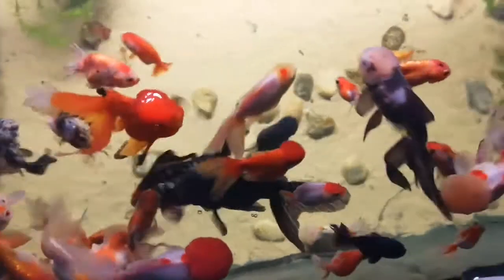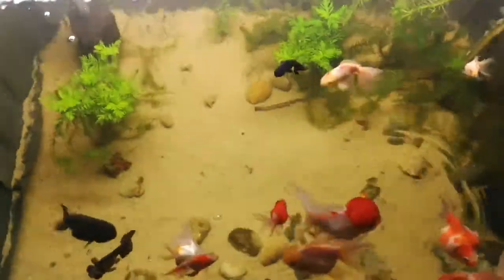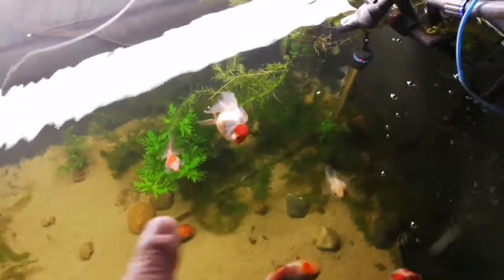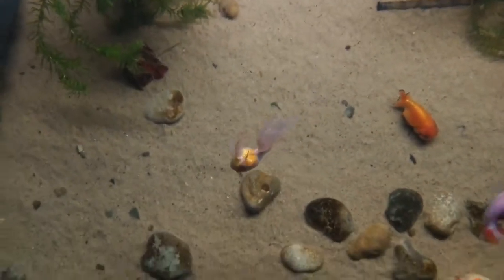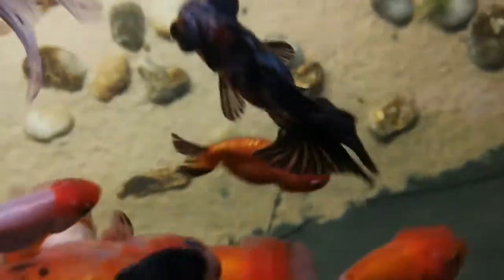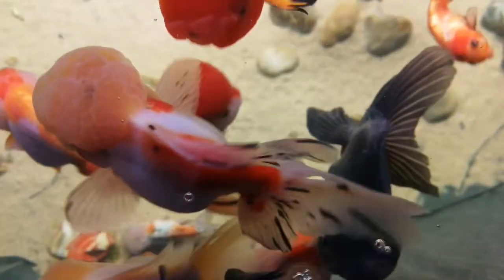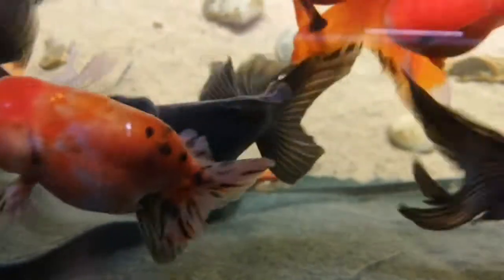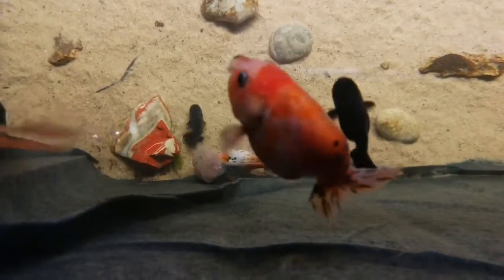NEW 850 LITRE INDOOR GOLDFISH POND!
*Hey folks, this has been broken down an d repurposed as an insulated heated raised pond out in my backyard, with a viewing window added, so check out my more recent videos for that update!!

A quick update on how the goldfish are getting on in their new 850 litre indoor pond I made using old wooden pallets, lots of screws and some pond liner!